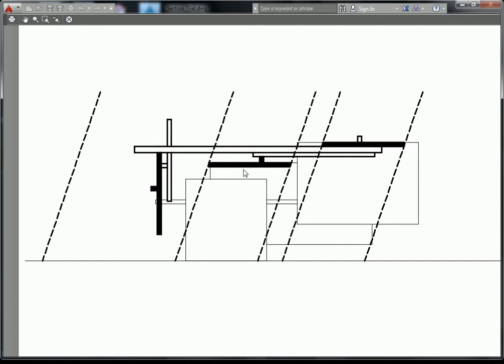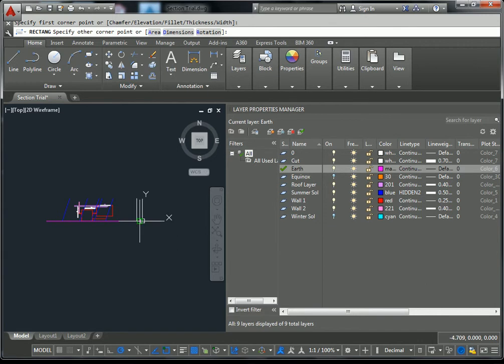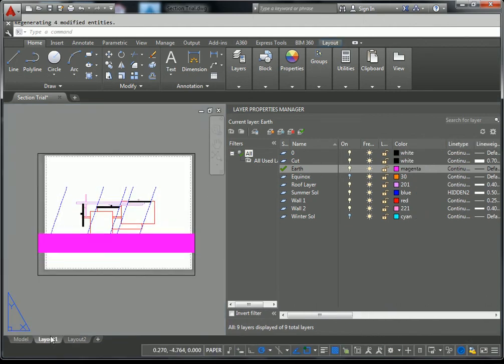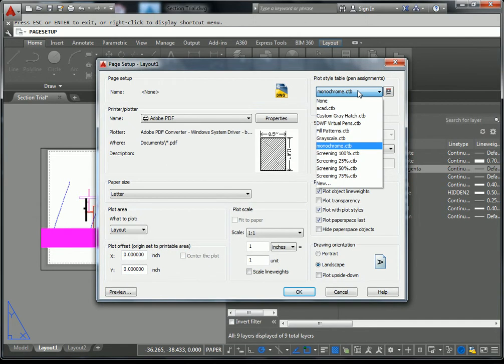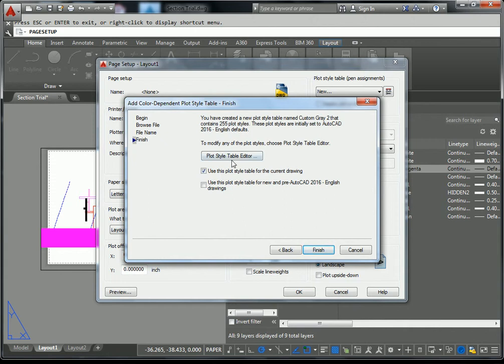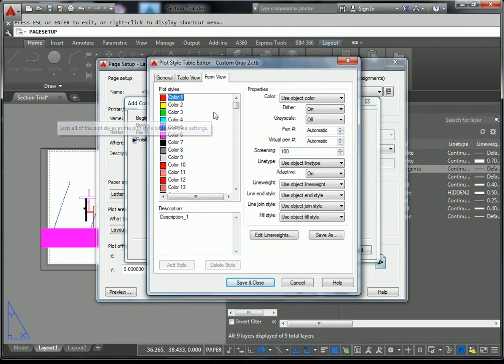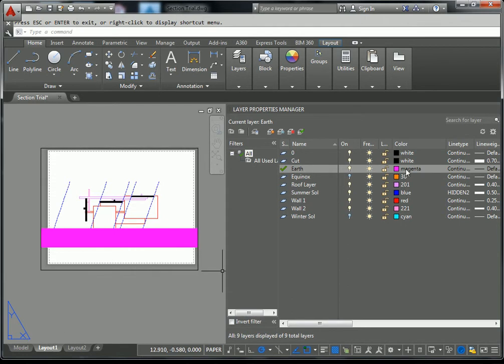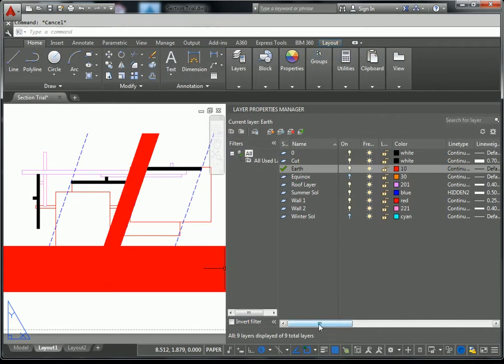39 - CAD - Monochrome Gray Plot Styles